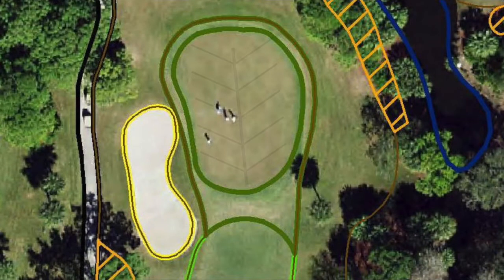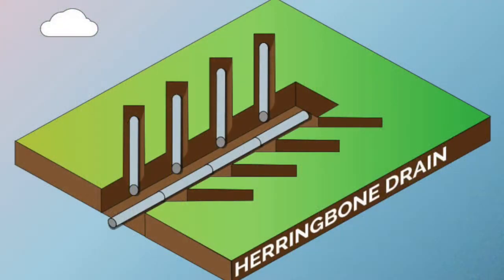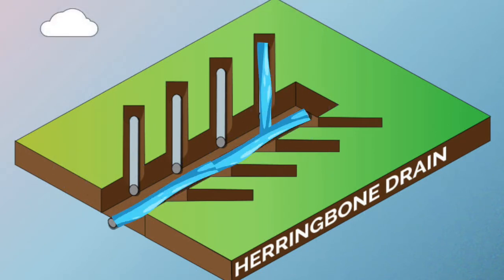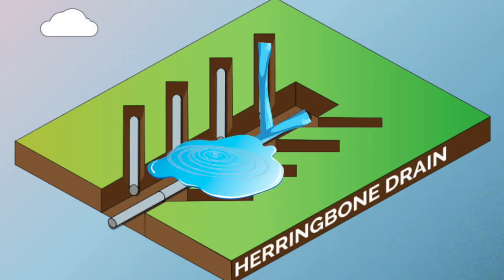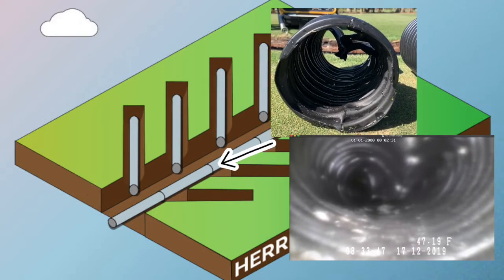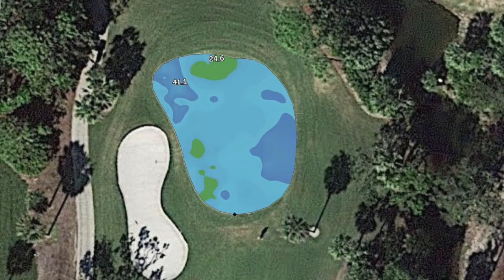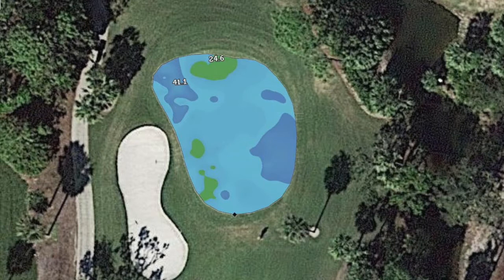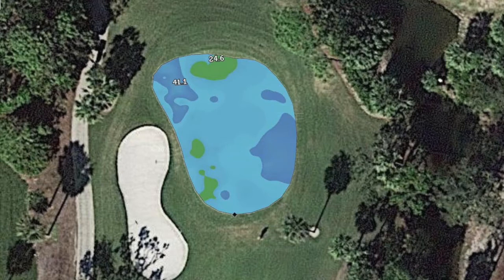What lies beneath??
Decreased rooting, increased turf disease and algae, soft playing conditions and large ball marks are the results of collapsed drainage under numerous greens. To learn more about Eagle Creek's USGA Herringbone Drainage System and the issue that lies beneath, check out the video above.